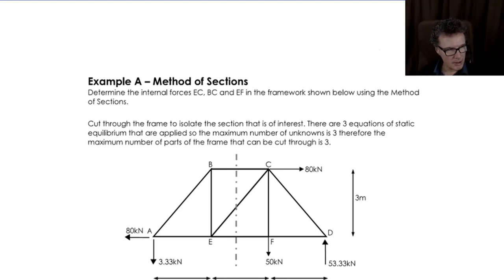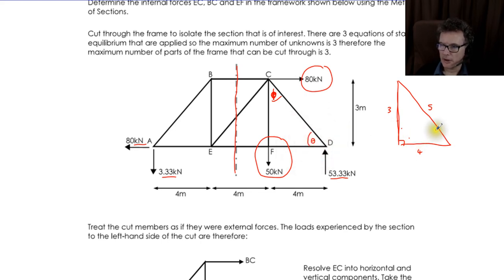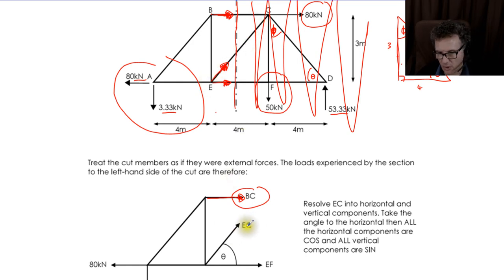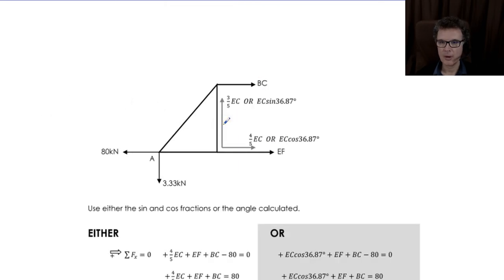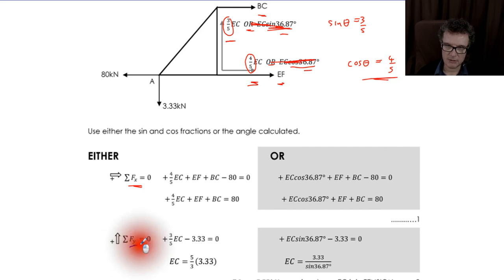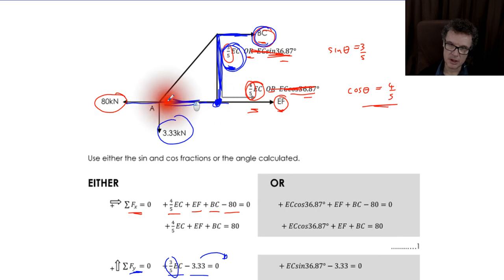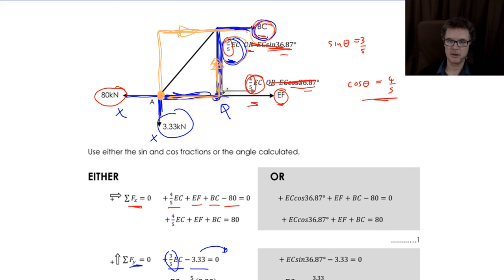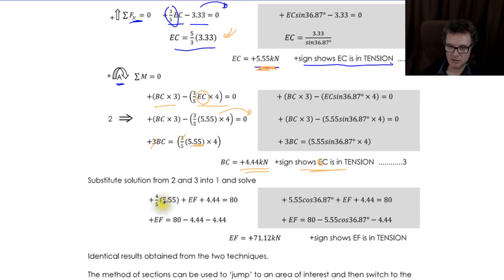UFMFH3-30-1 Course Notes Example 5.1 page 39, Method of Sections (last year recording)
UFMFH3-30-1 - MoS - Example A - page 42